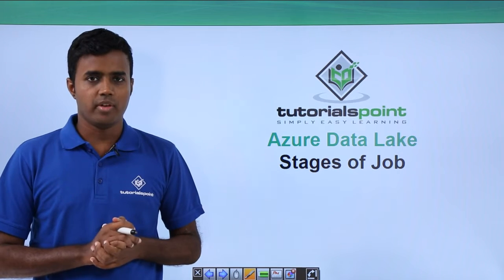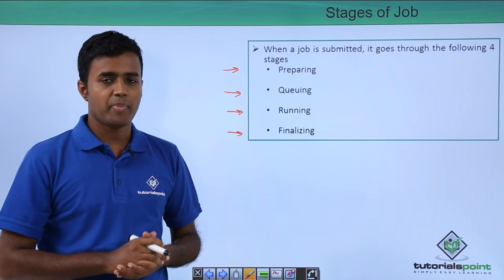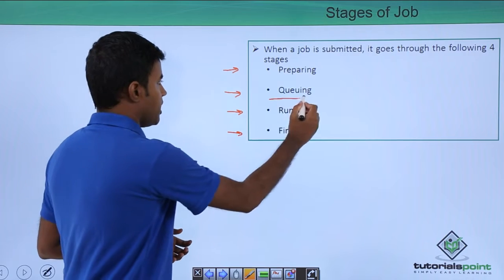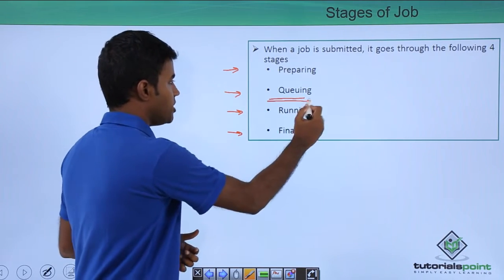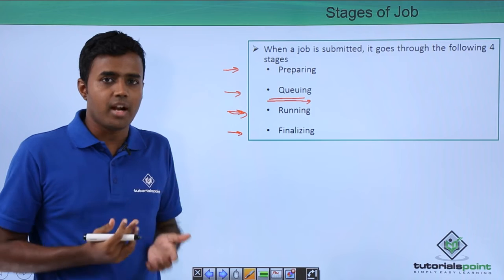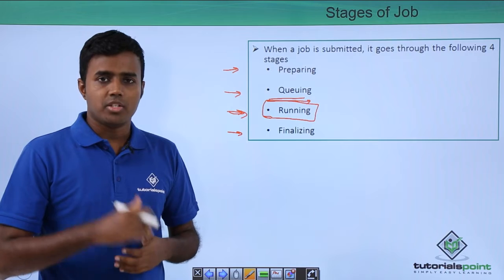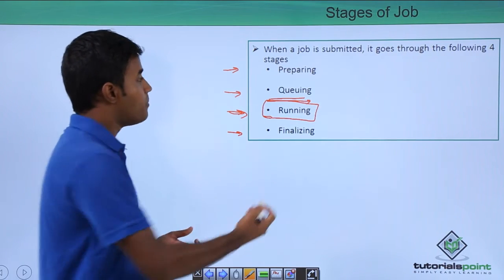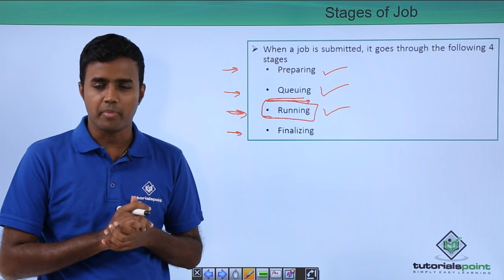Stages of Job